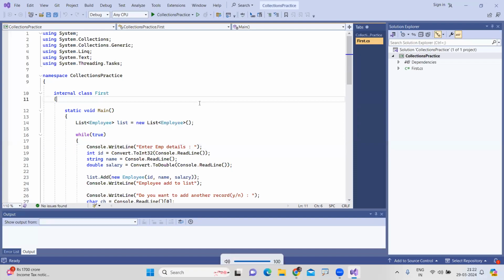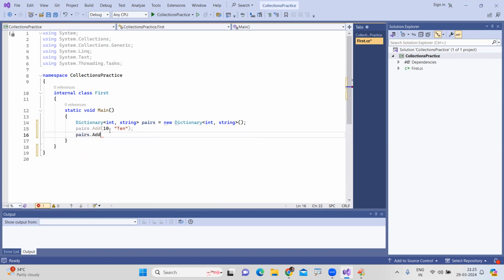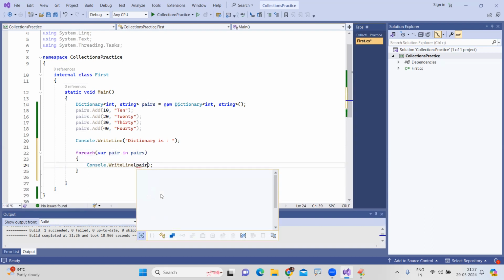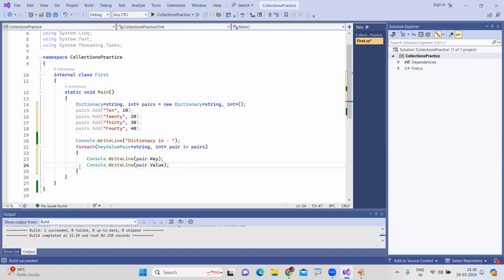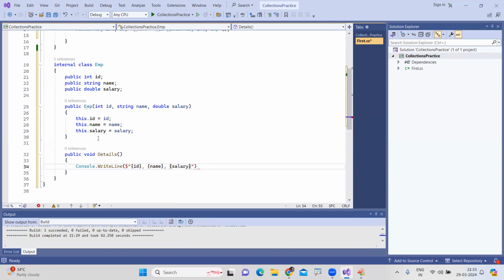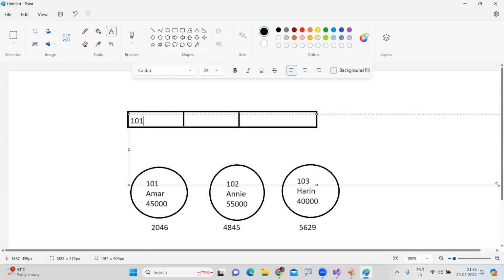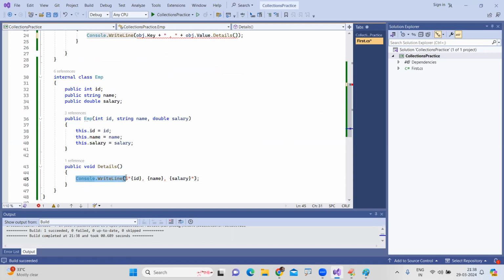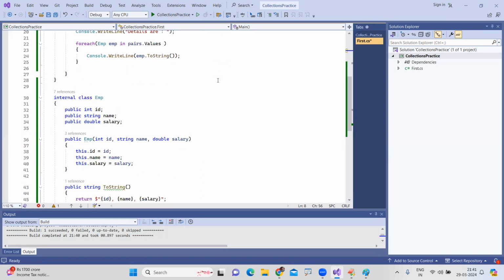C# .Net | List Collection | List of Emp objects Menu Driven | .Net Full Stack training in Ameerpet